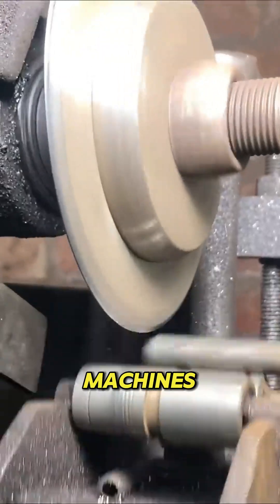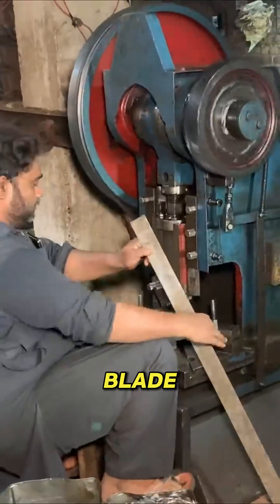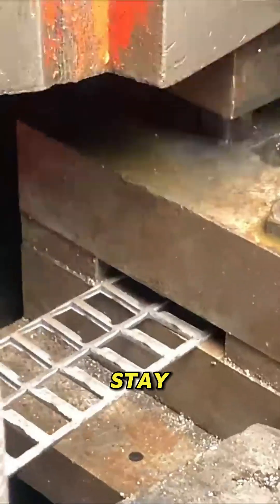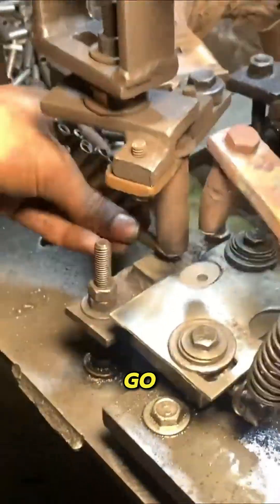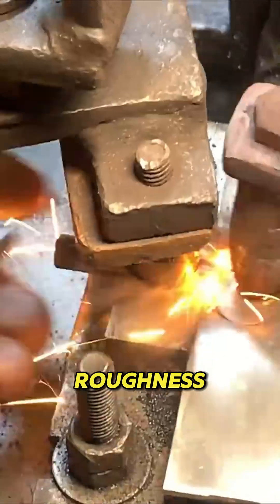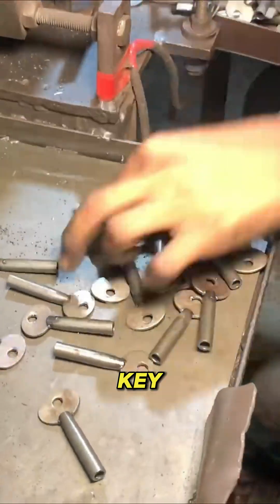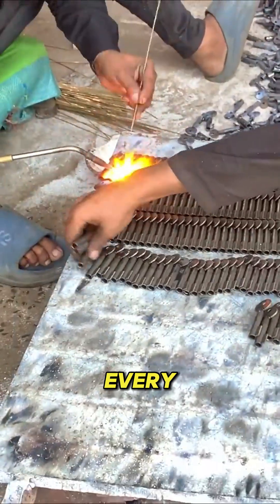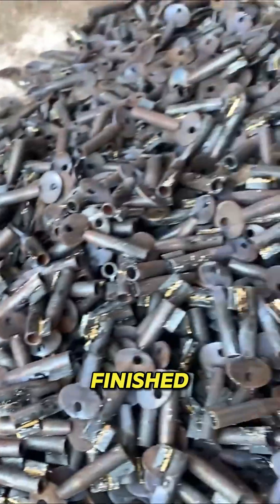How a Metal Lock Key Is Made | Full Key Manufacturing Process Explained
From raw metal to precision-cut keys, this video reveals the full manufacturing process behind something we use every day — the metal lock key. Watch how metal sheets are cut, shaped, pressed, polished, and transformed into keys that protect homes, shops, and valuables.

Inside this factory, machines carve grooves with microscopic accuracy. Every ridge and tooth must match perfectly to the lock it’s designed for.
This cinematic breakdown shows each stage: cutting, stamping, trimming, pattern-cutting, polishing, quality checking, and packaging.

📌 What You’ll See in This Video:
• Cutting raw metal into key blanks
• Stamping the key shape with hydraulic presses
• Trimming and smoothing sharp edges
• Cutting accurate grooves and teeth
• Drum polishing for shine
• Final inspection and packaging